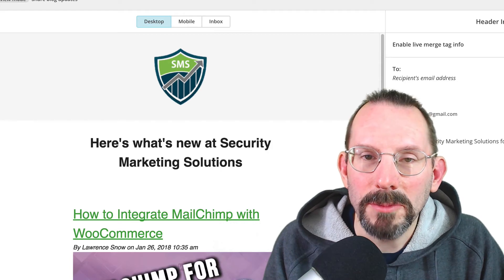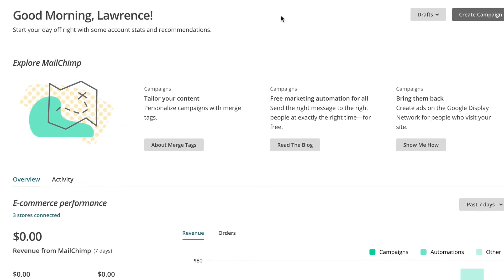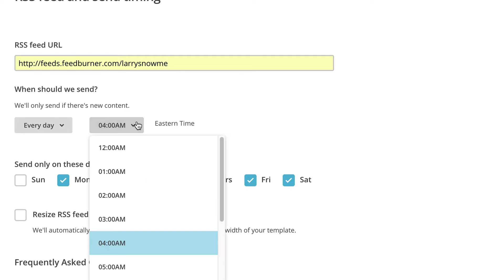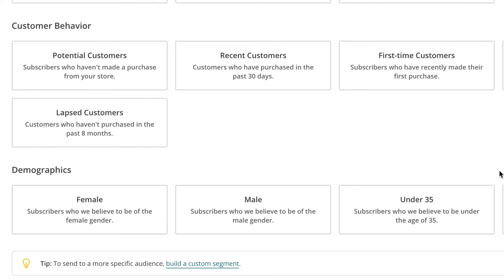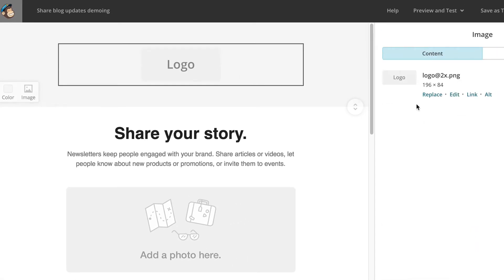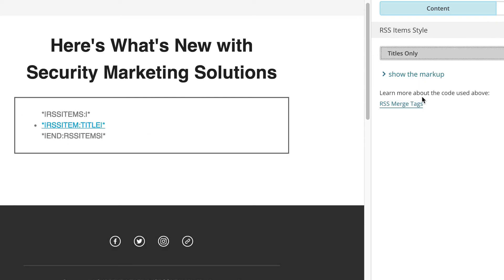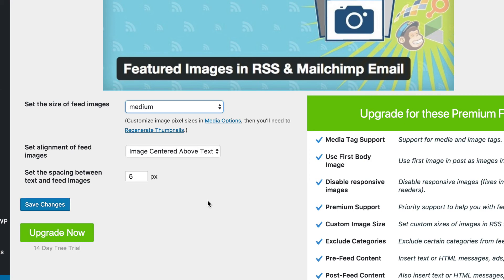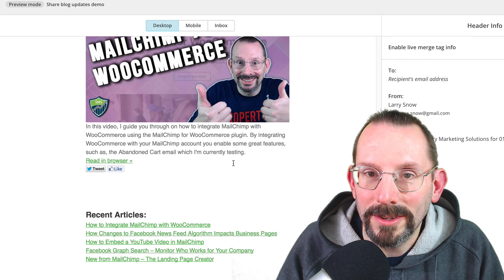How to Create a RSS Campaign in MailChimp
In the video, I walk you through the steps on how to create a RSS campaign in MailChimp using the MailChimp campaign builder. Creating a RSS Campaign is a great to keep your email subscribers engaged in your blog content. An RSS Campaign is sent to your subscribers automatically based on the settings you select.

TubeBuddy is a powerful browser plugin that will save you time & money, boost video performance and help you engage with your audience.